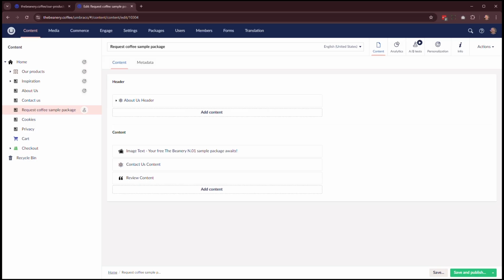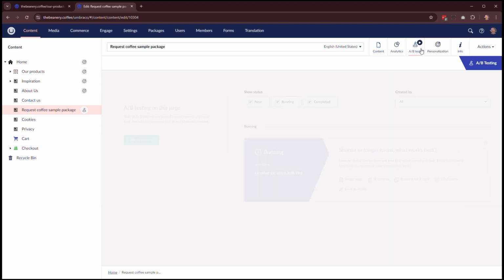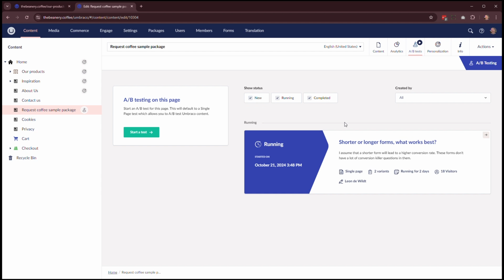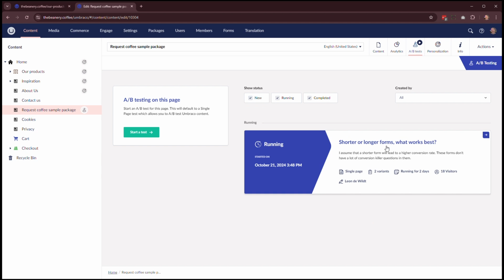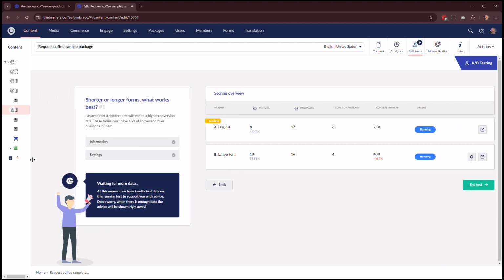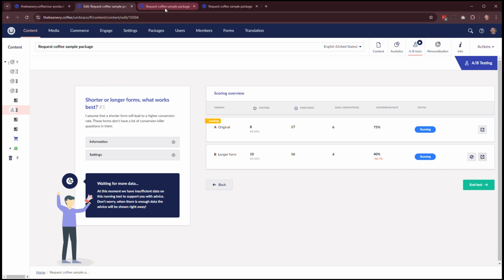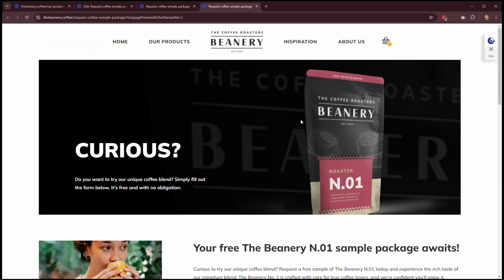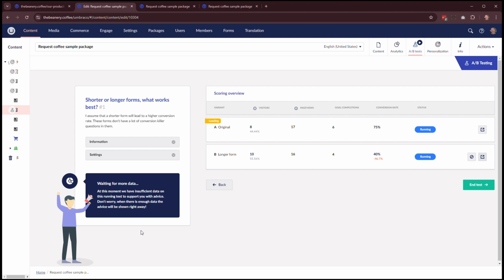Umbraco Engage - A/B Testing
Improve Conversions with A/B Testing in Umbraco Engage
Take the guesswork out of content optimization with Umbraco Engage’s A/B Testing. Whether you’re refining a headline, testing a call-to-action, or experimenting with page layouts, Umbraco Engage makes it simple to run data-driven experiments and make confident decisions.

With Umbraco Engage you can:
* Quickly set up an A/B test
* Track key metrics, including engagement and conversions
* Analyze results and implement winning variations
* Have a  data-driven approach to experimentation and improve your content strategy
Why A/B Testing Matters:
Small changes can make a big impact. With Umbraco Engage, you gain real-time insights into what resonates with your audience—helping you boost engagement and maximize conversions.